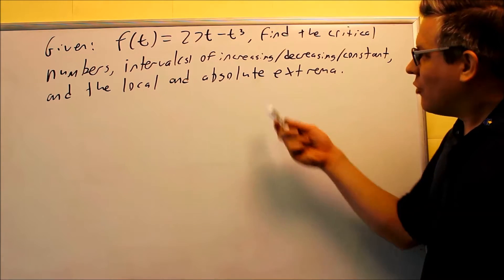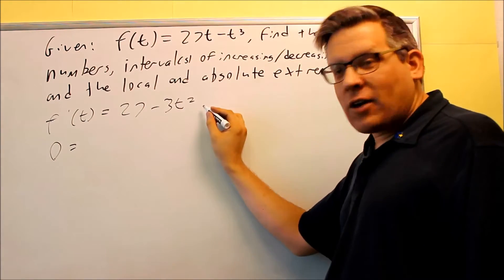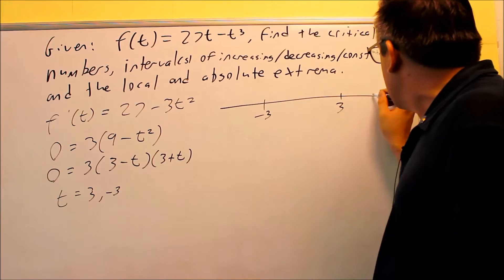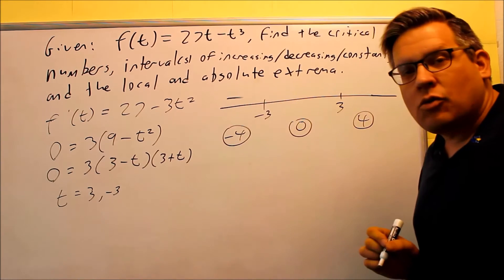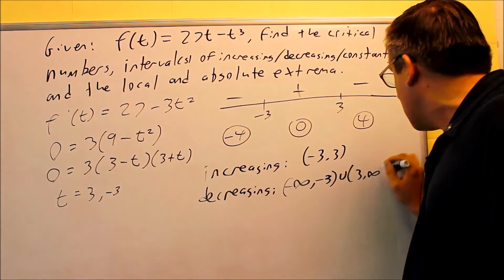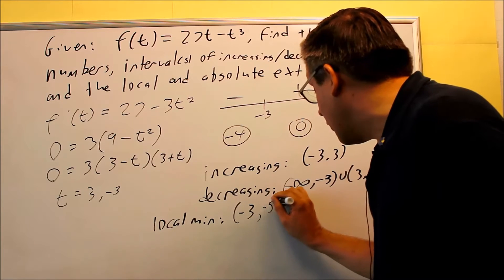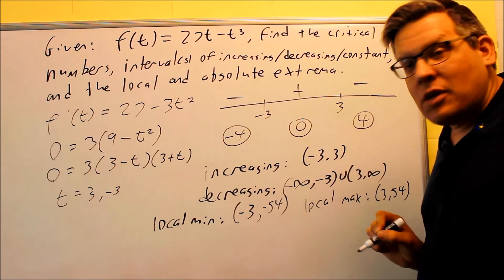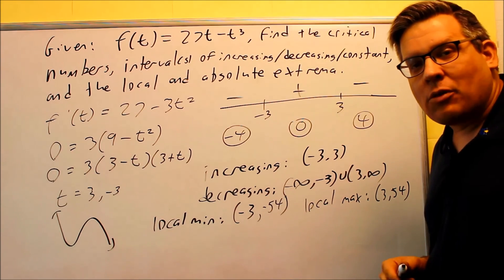Increasing Decreasing and Local Extrema Using First Derivative Test (Polynomial 2)